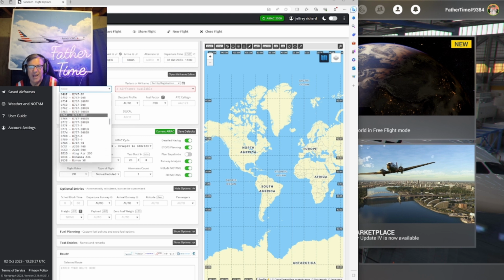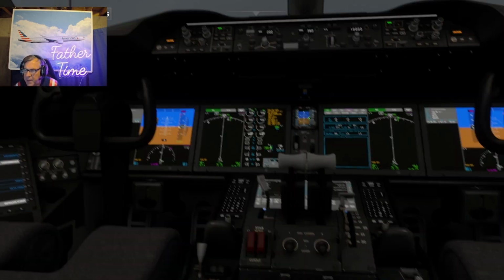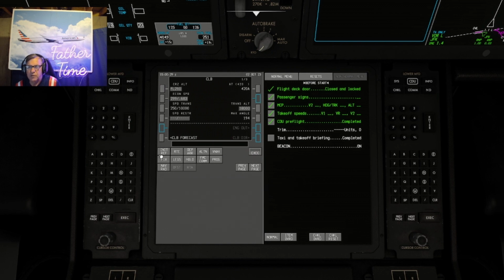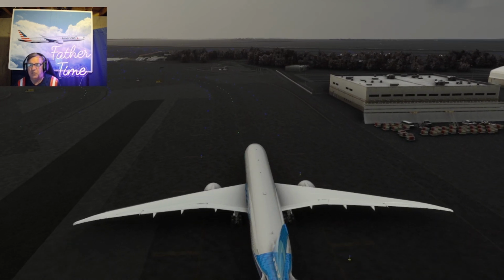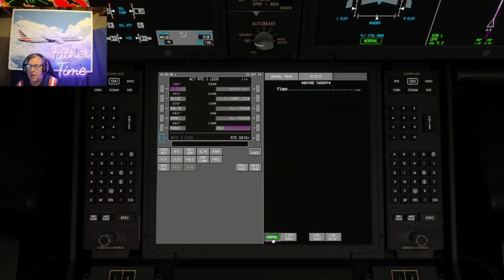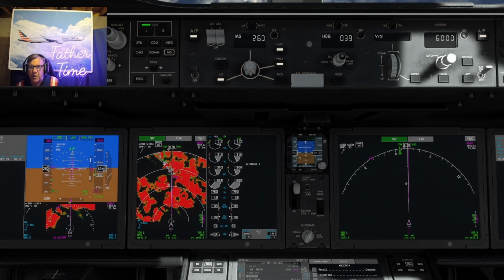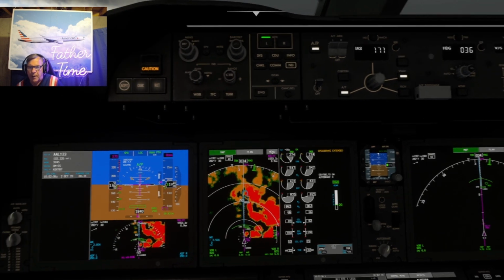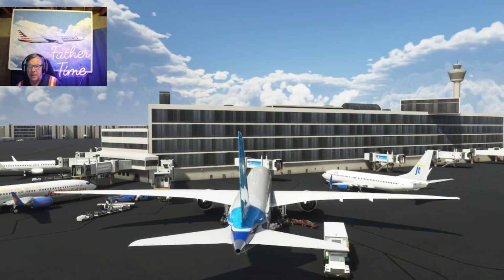MSFS 787-10 stormy flight from JFK-BOS flown by a 777 Capt using new Sim Brief link-up procedures!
ASOBO 787-10  new Sim Brief download capability procedures and the all new EFB procedures. Is the ASOBO 787-10 now the better choice over the Inibuilds A-310 for Cross the Pond Eastbound on October 28th, 2023?

       Well, after a six-month hiatus I returned to MSFS from P3D. I went over to P3D for the PMDG 777 as I was a real 777 Captain, and flying several aircraft on MSFS was affecting my job performance. On the other hand, flying the 777 on P3D actually helped me at work. No rap on P3D, as I really loved the honesty and performance accuracy of the study level PMDG 777. However, I am trying to build a following, and MSFS is by far the most followed.

I am looking for an aircraft to fly during Cross the Pond Eastbound in late October. Very cool.

     I have decided to fly either the ASOBO 787-10 Kuro 787-8 or the TFDI MD-11 if it is on-line by then. However, I have received a few suggestions to use the A310 by Inibuilds. The A310 is a free study-level aircraft on MSFS, and I have 5000 hours albeit from 30 years ago! However, I have never flown the 787, so I really want to try learning this aircraft.

Programs used in my production:

1. VATSIM
2. VATSPY
3.  Sim Brief
4. Sim Brief Downloader
5. VPilot
6. PMDG DC-6
7. Navigraph full membership
8. GSX PRO (Possibly)
9. MSFS
10. OBS Studio
11. FS Realistic (Maybe)
12. PRO-ATC/SR (Maybe!)
13. Pushback Toolbar

Anyway, your input is welcome and needed!